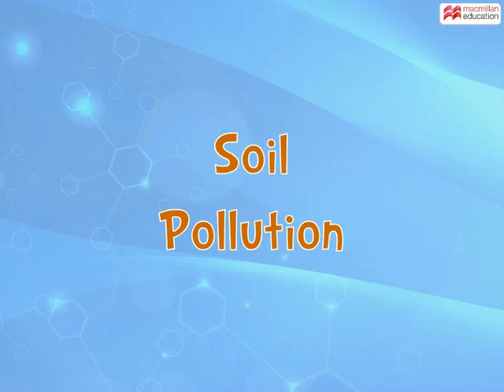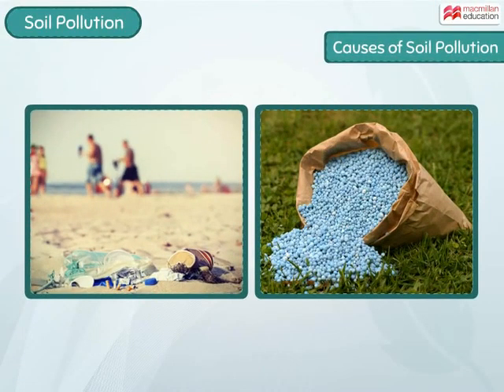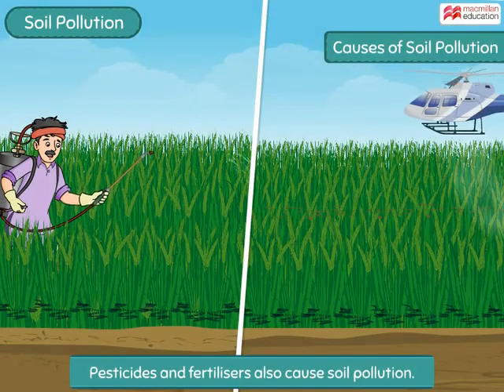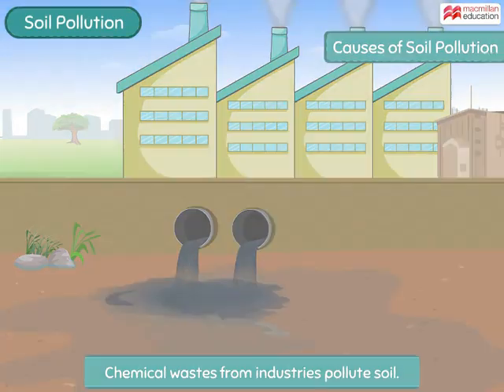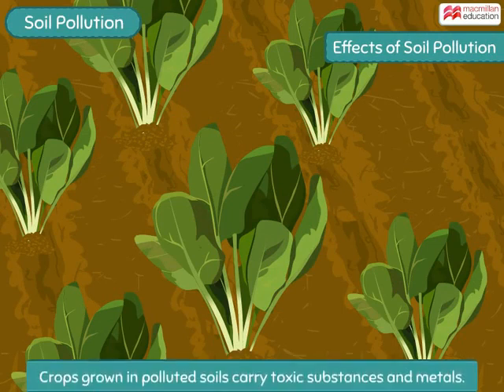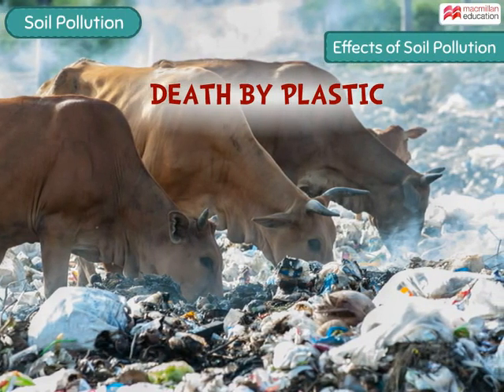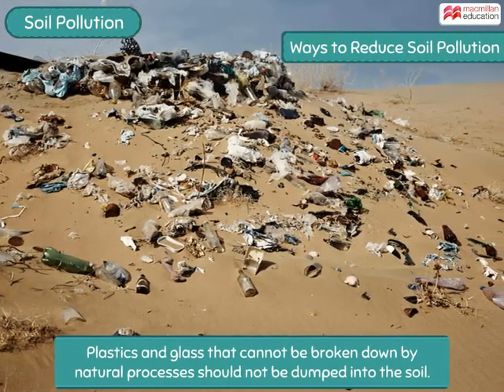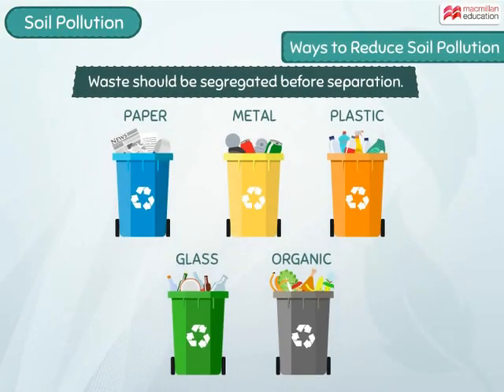Soil Pollution | Macmillan Education India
Soil pollution is an important challenge of today's world and needs to be controlled. Check this informative animation on soil pollution!